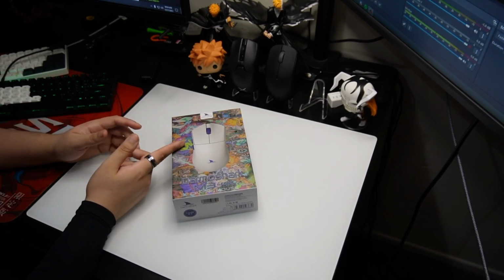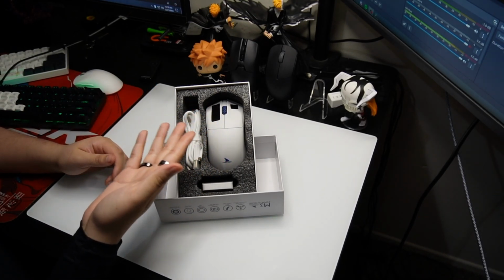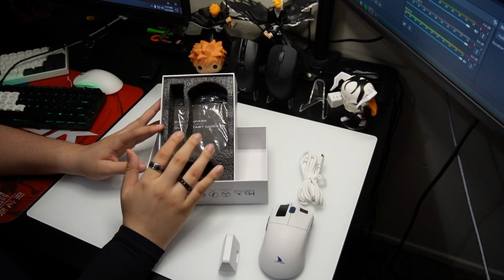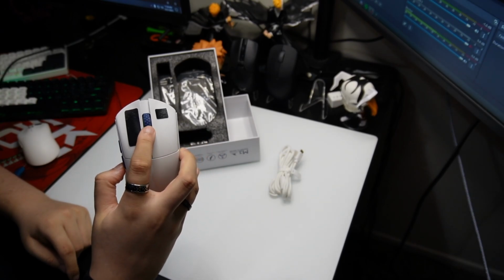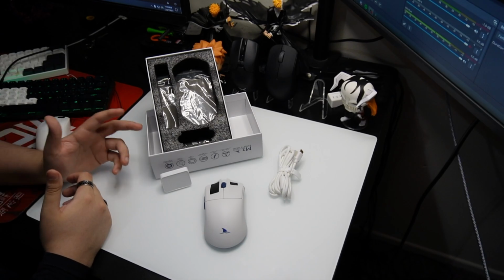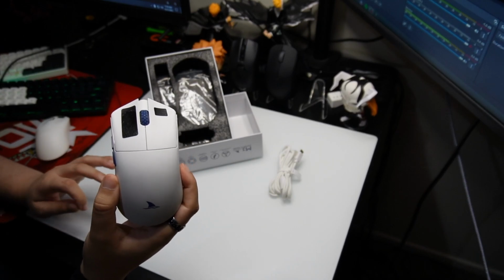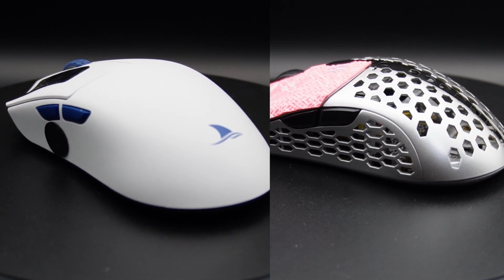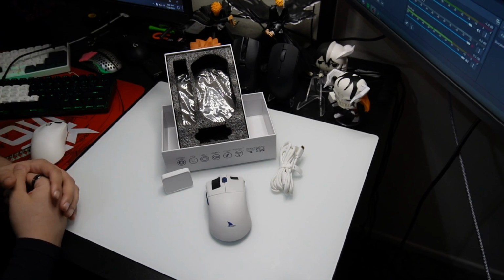Darmoshark M3 4K review BEST AIR58 CLONE ??????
Darmoshark M34K (aff. link)